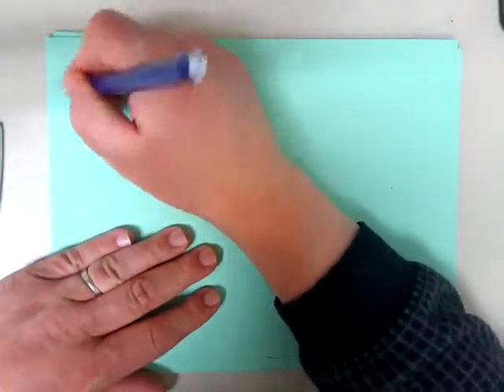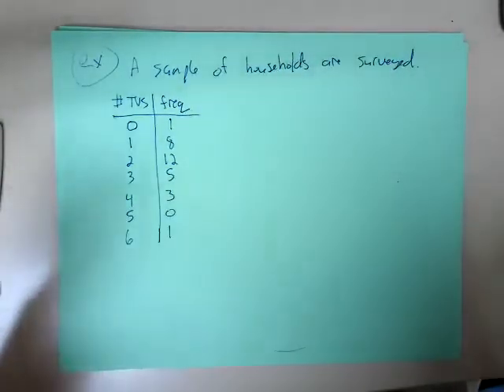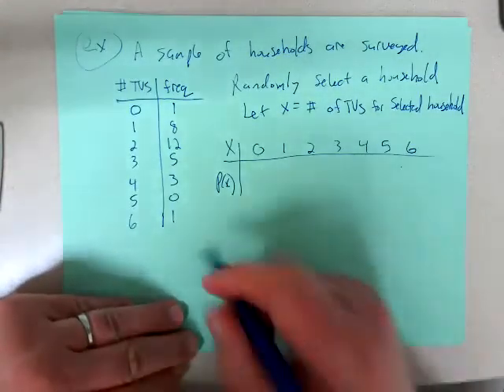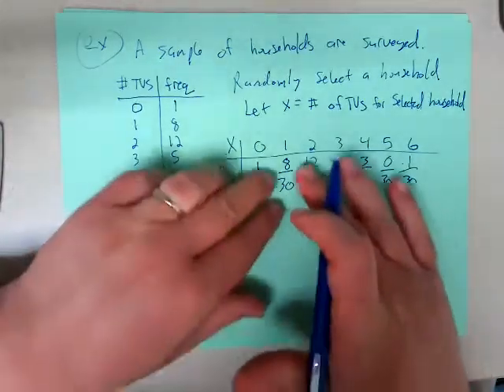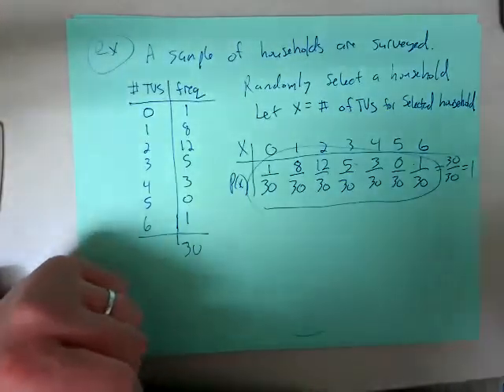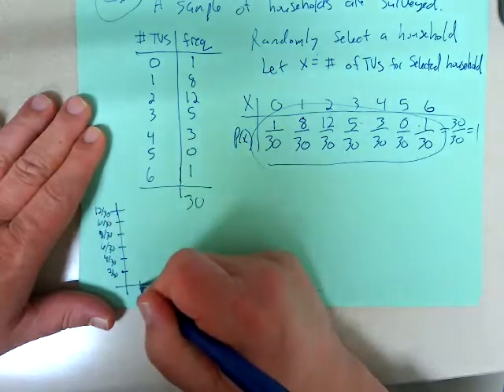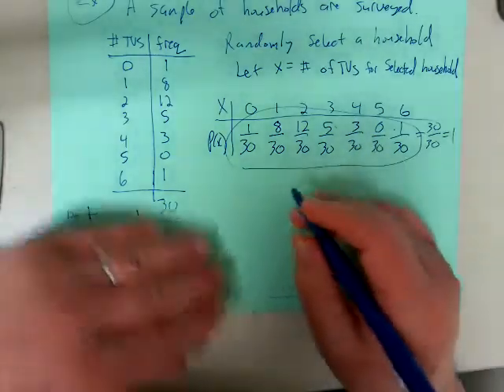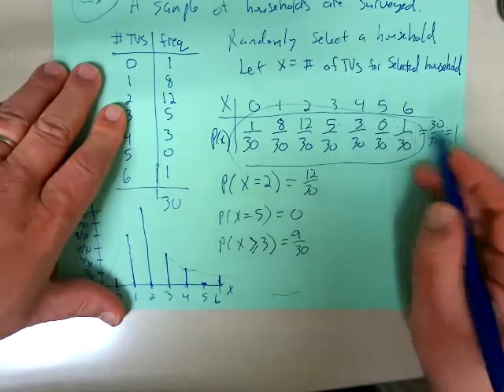Statistics - Probability Distributions from Frequency Distributions default